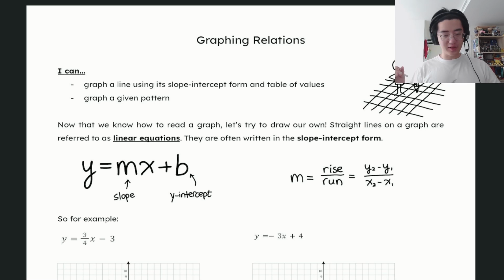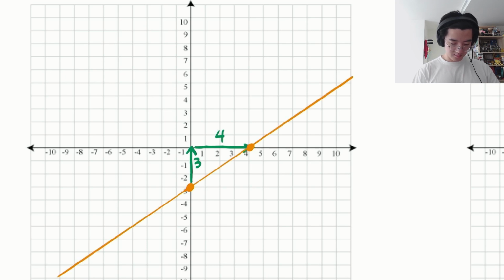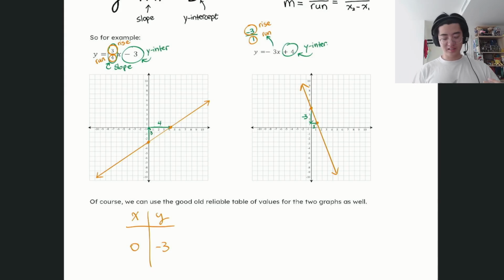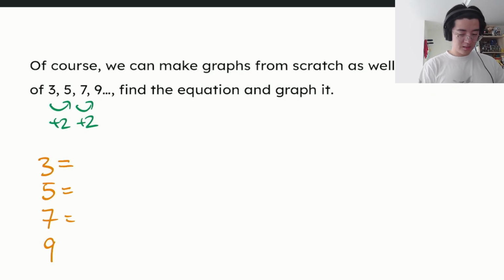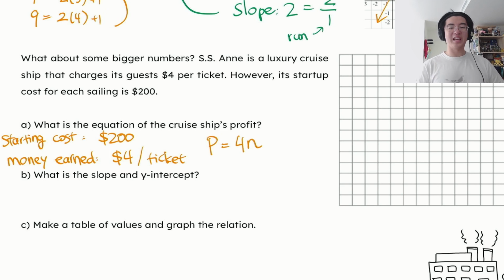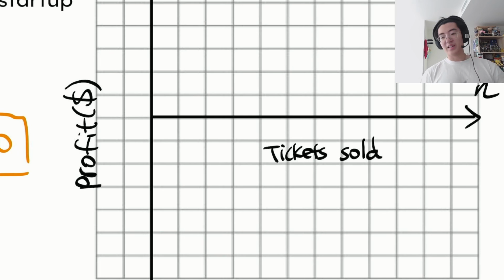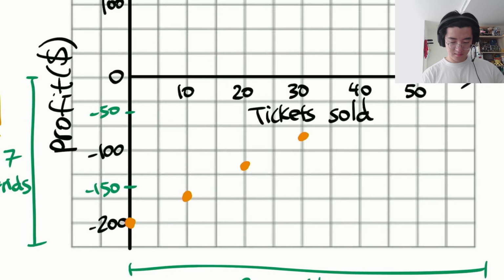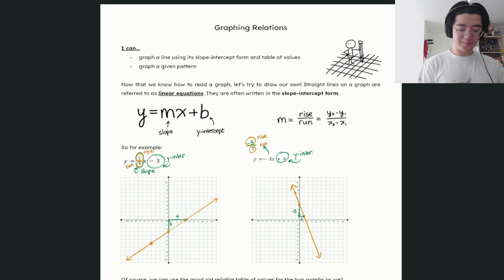Graphing Relations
A lesson on how to graph lines using the slope-intercept form. Good luck practicing, but remember to stay hydrated! :)